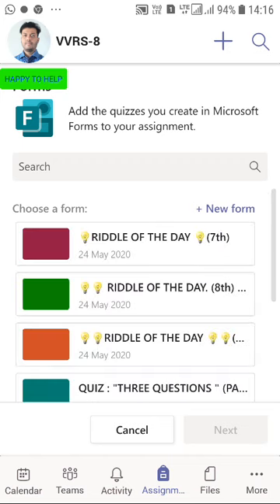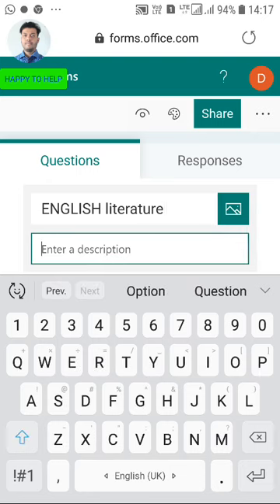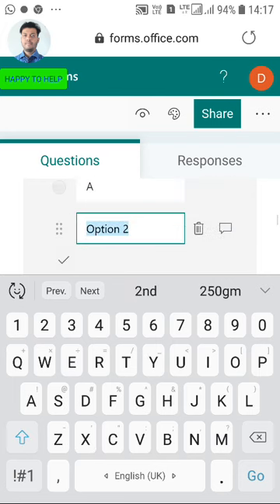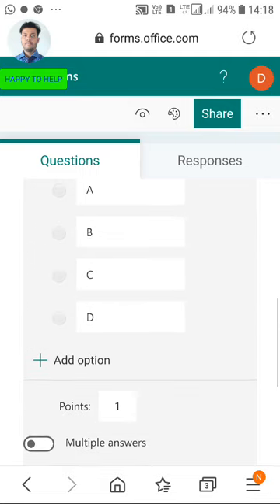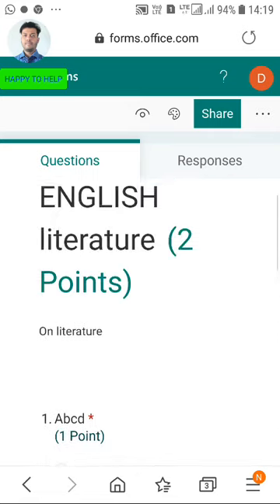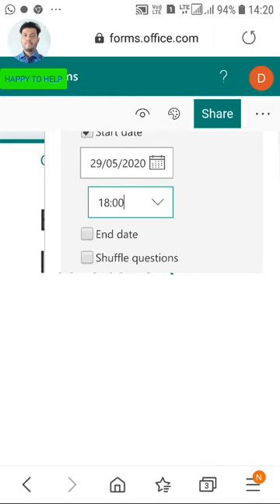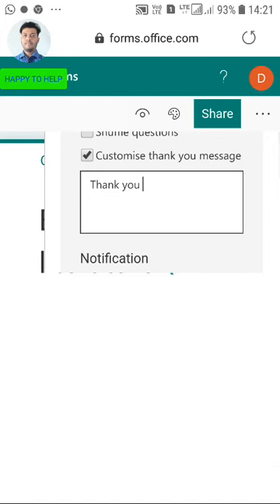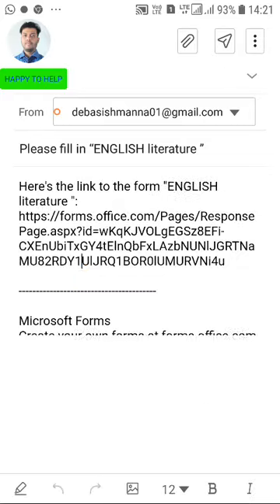How to create quiz using Microsoft Forms# for those who are still facing problems in creating Quiz#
Hope it'll be helpful 🙏🙏